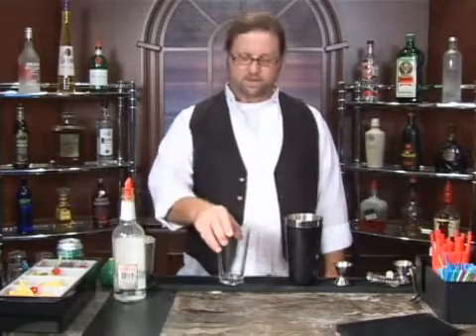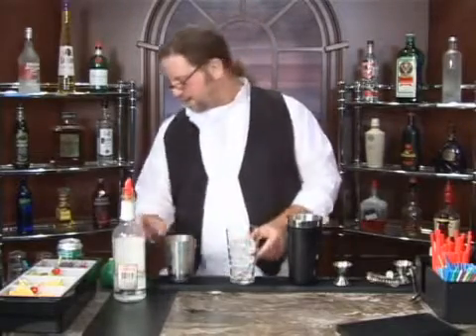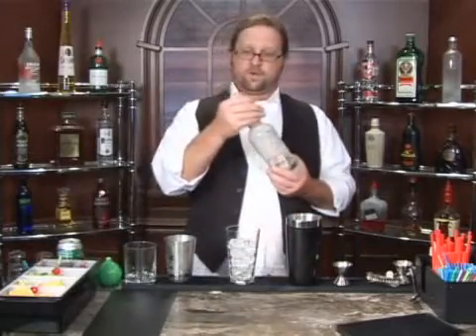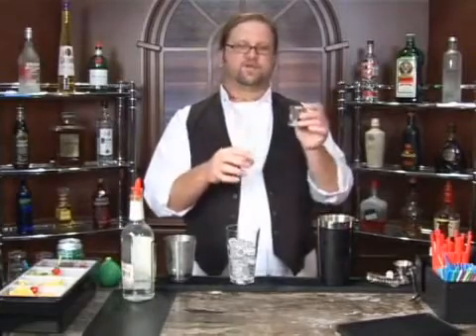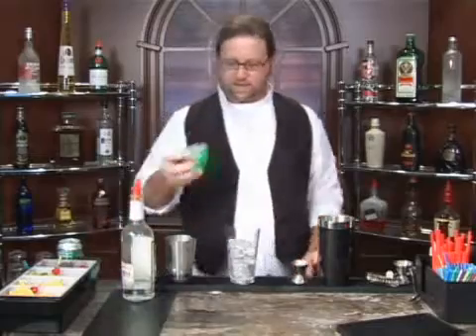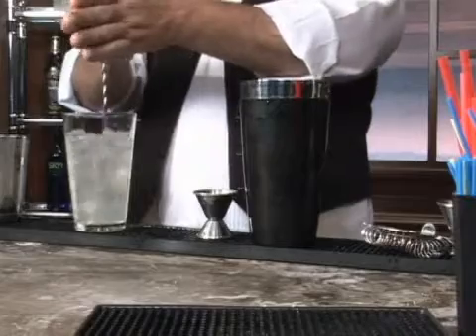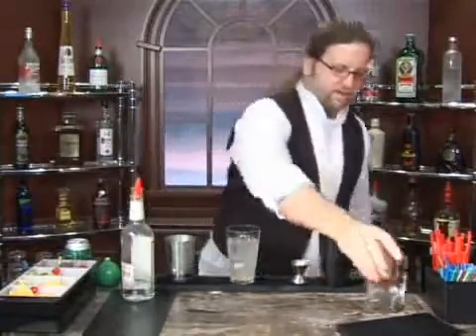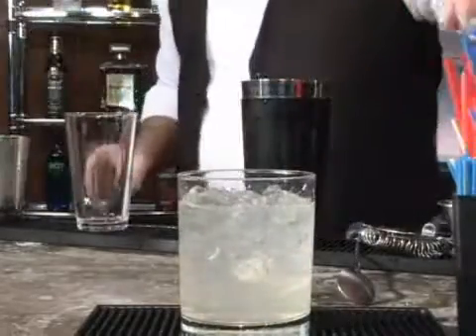How to Make the Fog Horn Mixed Drink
How to Make the Fog Horn Mixed Drink. Part of the series: Gin Mixed Drinks. The Fog Horn is a mixed drink with gin that's easy to make at home. Our professional bartender will show you how.